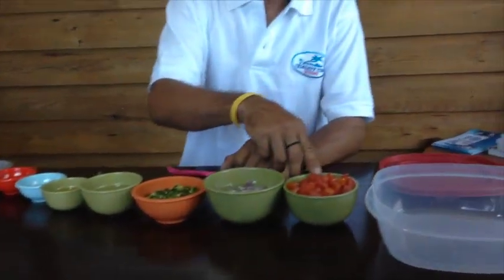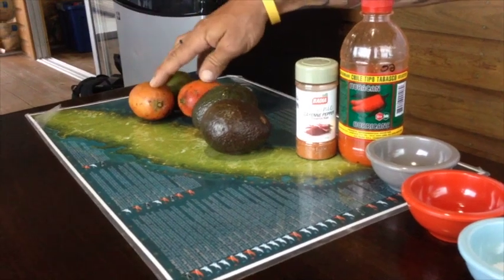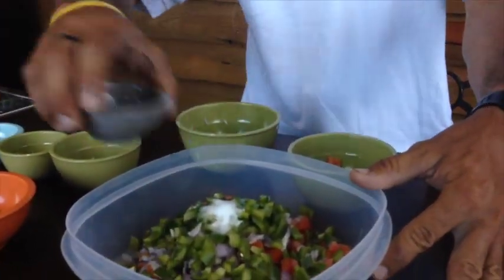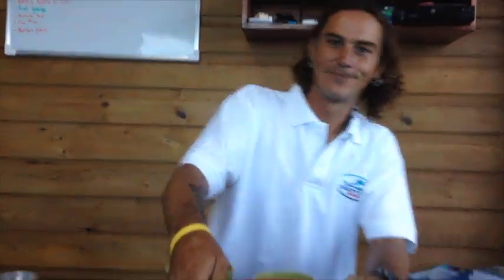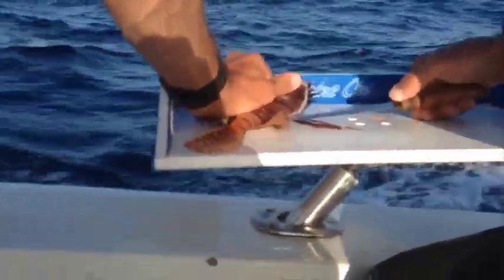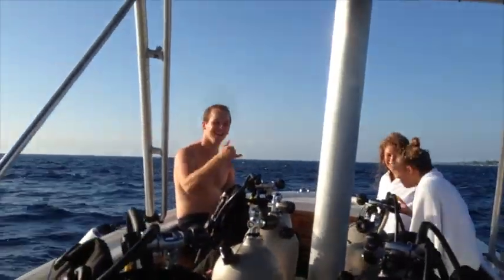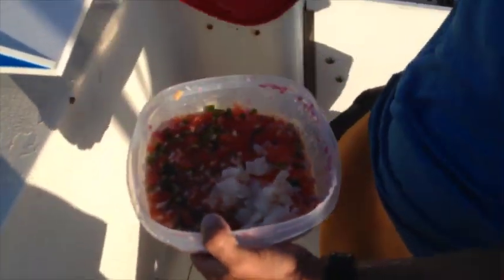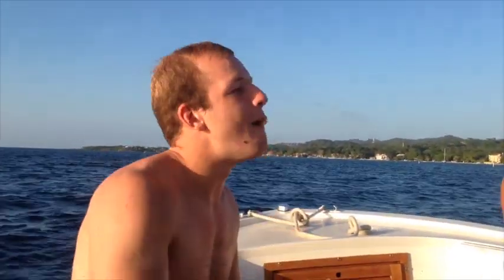Ceviche in Roatan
One recipe for Ceviche for freshly caught lionfish Scuba Diving in Roatan, Honduras.